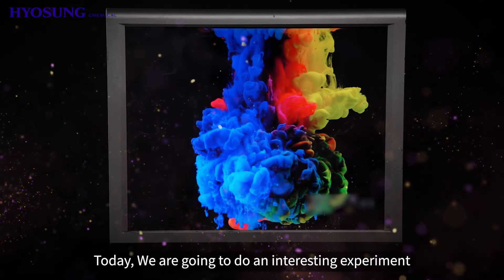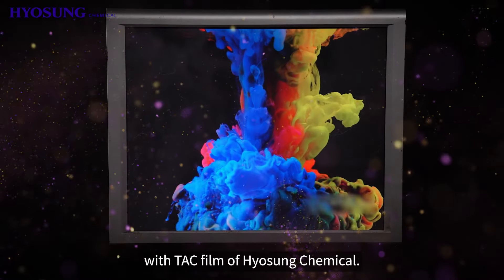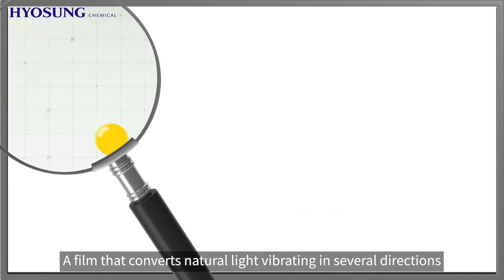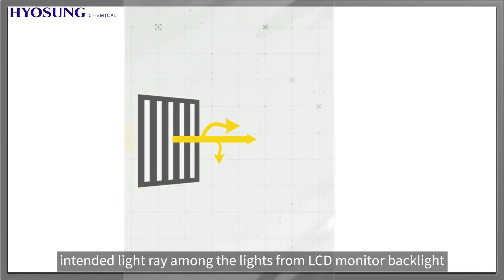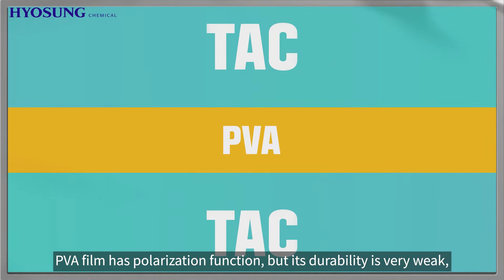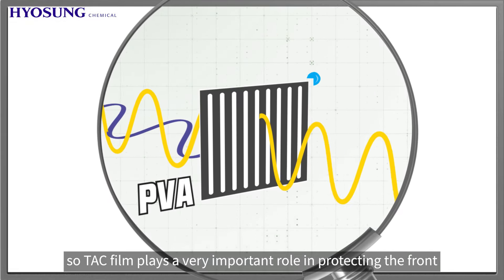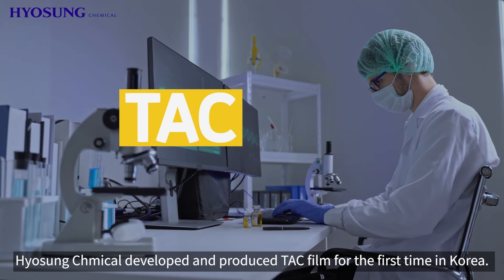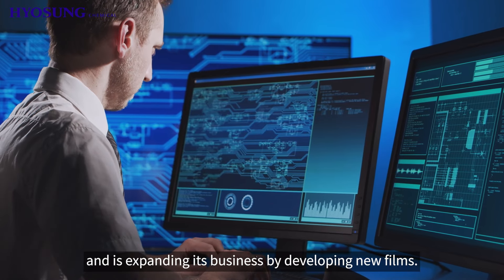Polarization Magic (효성화학)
What will happen if the polarizing film is removed from the monitor?

The function of polarizing film to find out through an interesting experiment! And even a special TAC film that people don't know about!?

Interesting facts on the monitor with Hyosung Chemical!